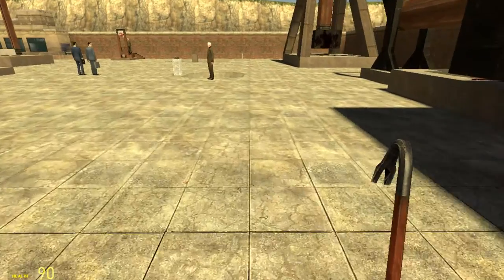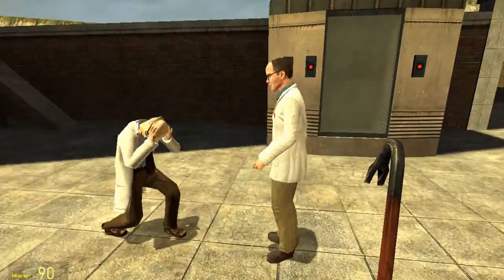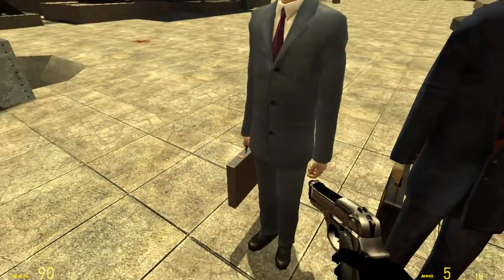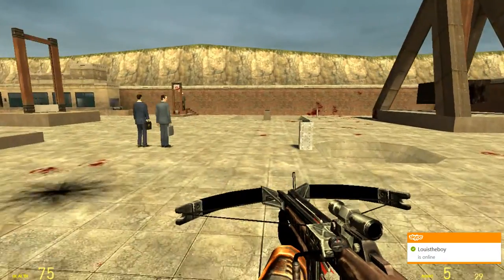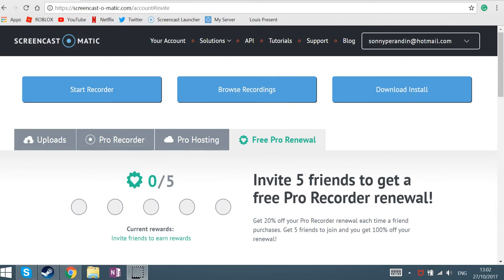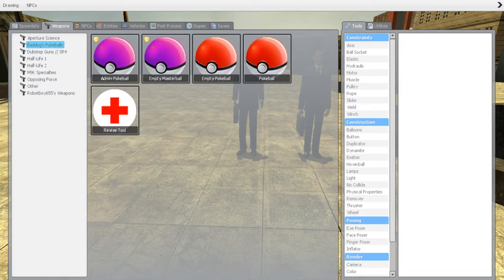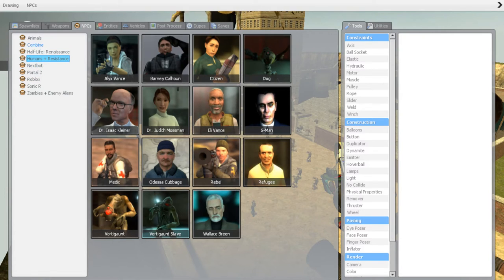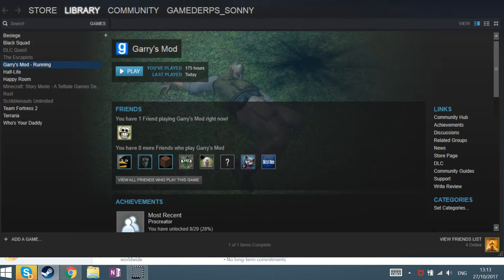GMod - Comparing Half-Life 1 and Half-Life 2 Models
Today we compare stuff